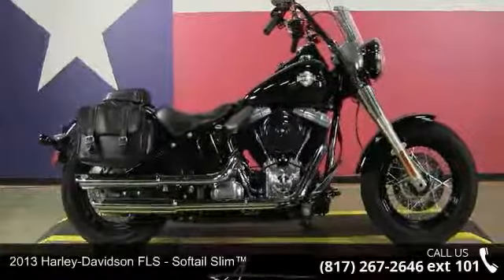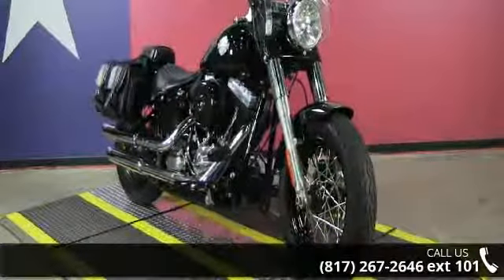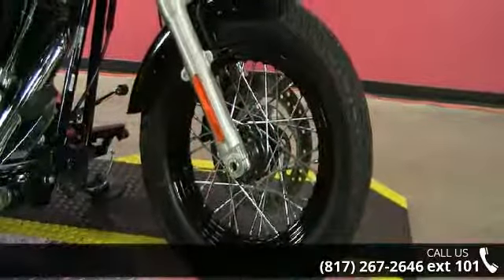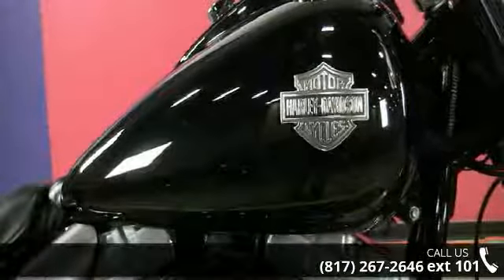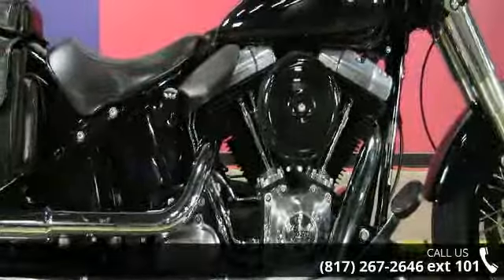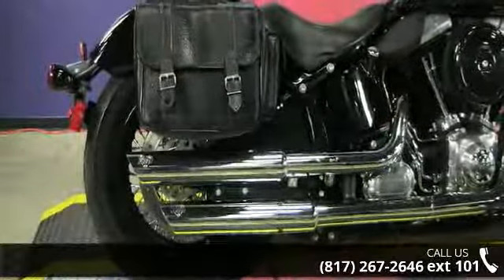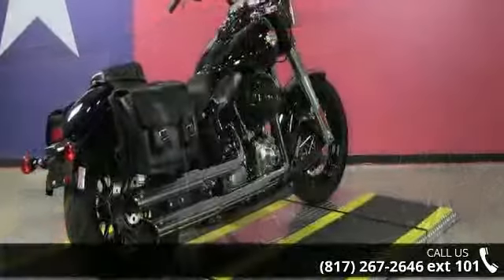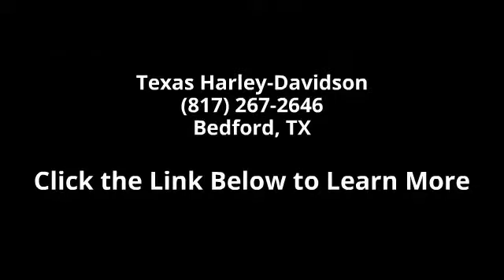2013 Harley-Davidson® FLS - Softail® Slim™ - Texas H...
2013 Harley-Davidson&#174; Softail&#174; Slim&#8482;The 2013 Softail&#174; Slim&#8482; FLS model blends raw, minimalistic 1940s bobber styling with up-to-date old school minimalism. The Slim&#8482; model offers tons of stripped down attitude, fat features, including black-rimmed wheels, round black air cleaner cover, Hollywood-style handlebars, and fat chromed front forks, as well as raw, minimalistic finishes throughout. Its chopped rear fender and narrow rear profile adds to the Softail&#174; Slim&#8482; model's long, lean vintage chopper look. The Twin Cam 103&#8482; engine gives the Slim&#8482; FLS model the power punch you need to crush those hills or leave traffic passed and behind.